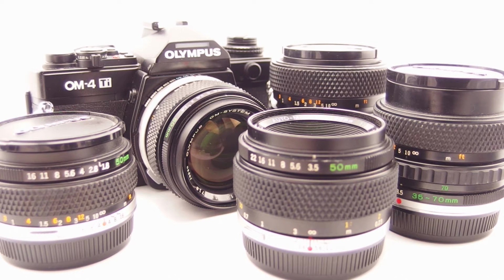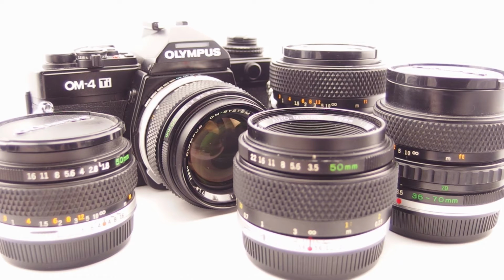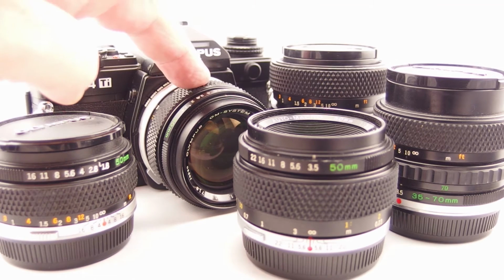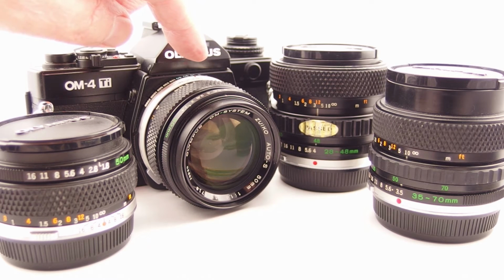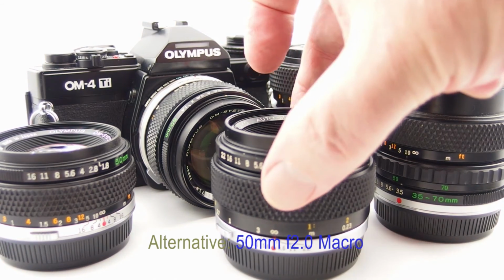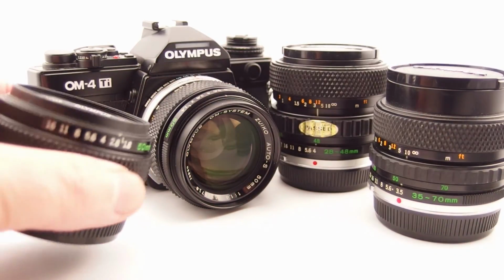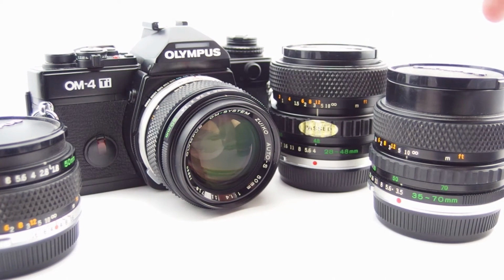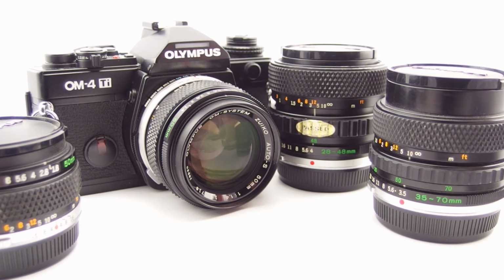Oly35mm Overview - Zuiko Standard Lenses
There is something special about standard lenses. In the range of 40-50mm (for full frame 35mm cameras) they look 'right' and are very versatile. From the 50s, through to the 80s, these little wonders adorned most rangefinders and SLRs all over the world. Interestingly, there seems to be a resurgence in popularity of the standard lens in the digital age.